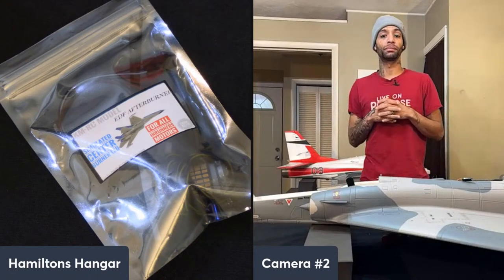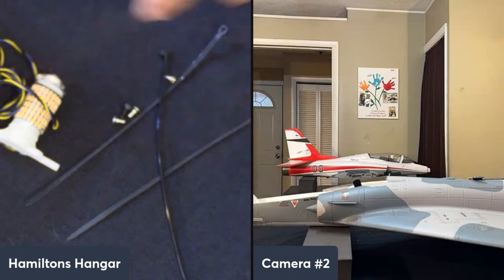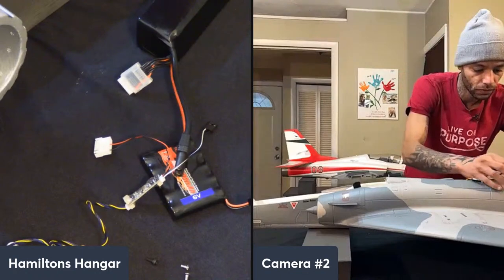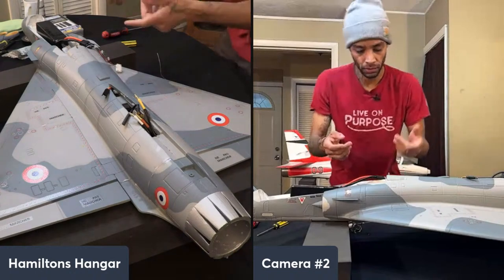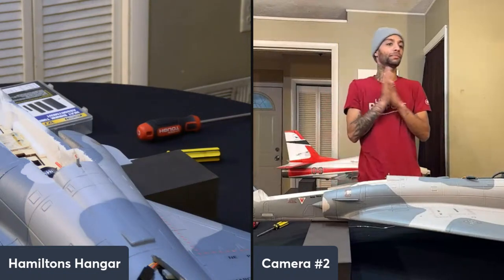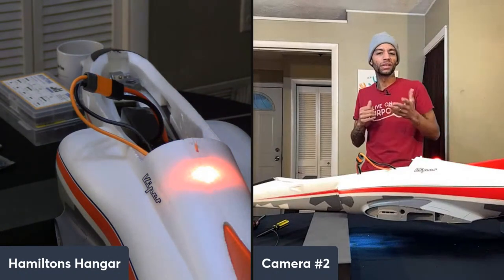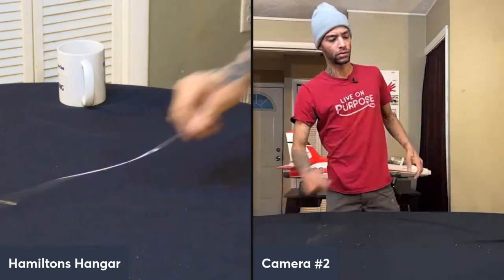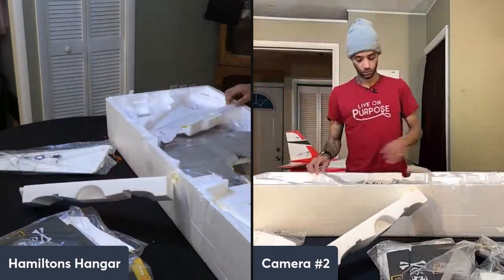*Livestream DEMO & GIVEAWAY* - KM Model RC Afterburner Installation & Jet Unboxing!?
Hey guys!! Thank you for checking us out tonight!! We wanted to go live for a few minutes to Demonstrate the KM Model RC Afterburner V3!! This thing is super bright and lightweight for any EDF size, Ranging from 64 mm to 90 mm. We will also be giving away a couple of these burners on the live, so make sure you check it out!! Here is a link to the product website if you missed the show!!

-Ché & Ashley!